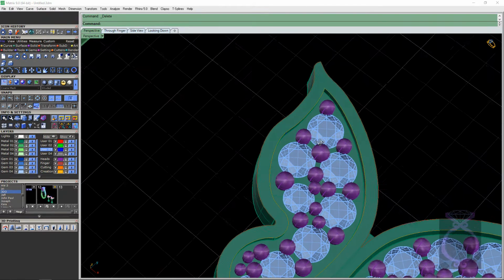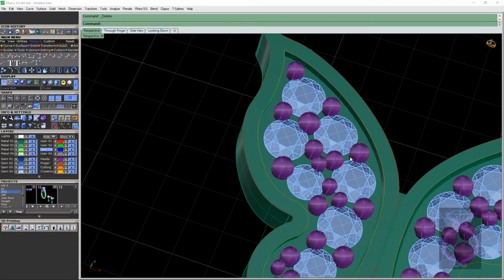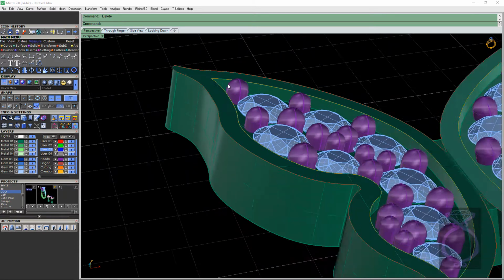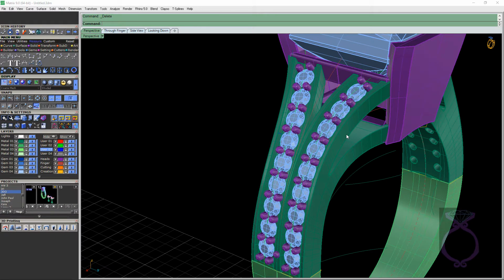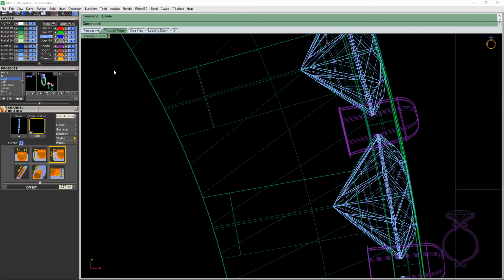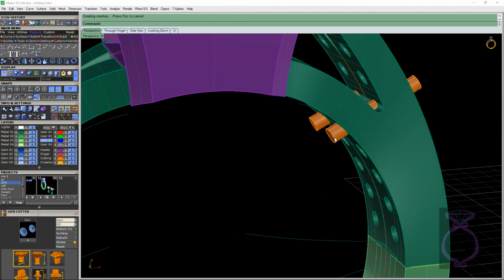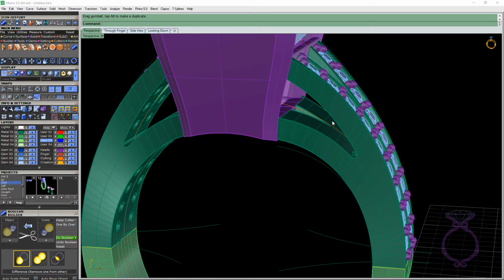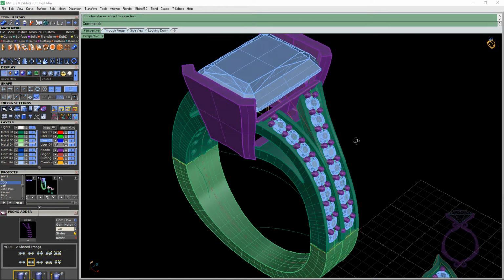Martix Setting Part Six Gems in recessed area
This is the sixth video in a series of videos that offers guidelines on how to properly create settings using Gemvision Matrix software.  This sixth video concentrates on setting gems in a recessed area.  Learn proper dimensions and geometry to ensure good printed models and that stones can be set securely and easily on the bench.